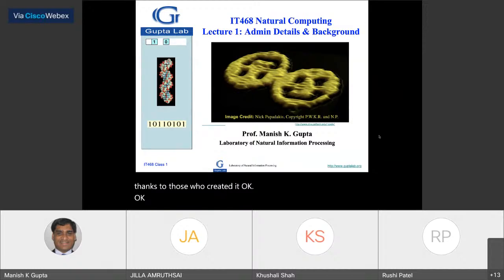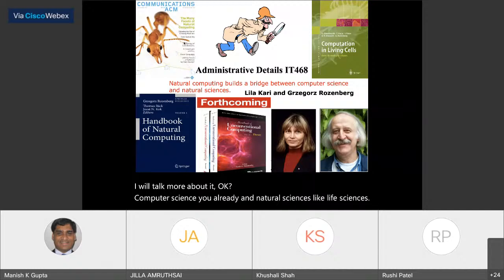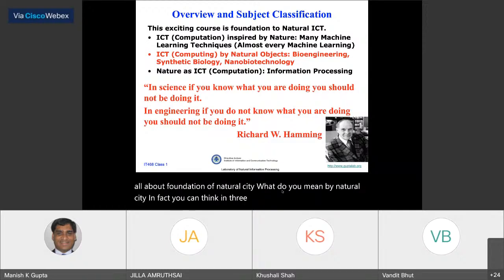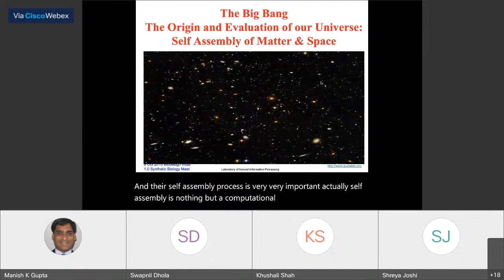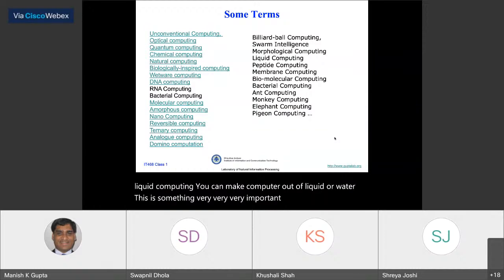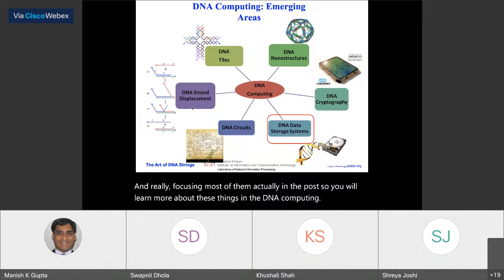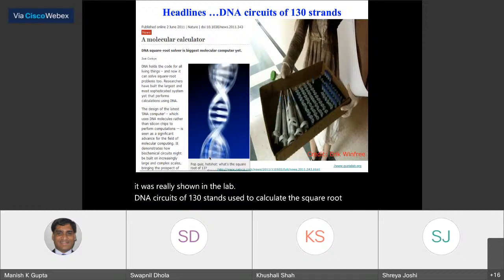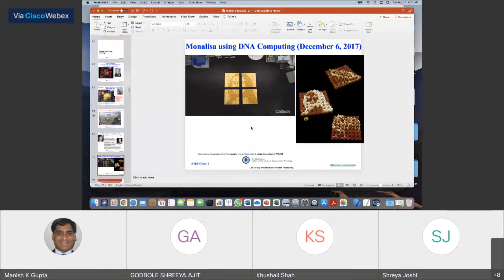IT 468 Natural Computing Fall 2021 Lecture 1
First Lecture on Natural Computing for Fall 2021

Do you know that bacteria can solve math problems for you?
Do you know how nature around you does information processing?
Do you know that one can store the entire internet on 2 grams of DNA?
Do you know that your mind is a quantum computer?
Do you know that chemical reactions can compute?
Want to get new ideas for start-ups in emerging technologies ?

Want to learn how? Tune in for the introductory Lecture of IT468 of Manish K Gupta on August 10, 2021, at 8:30 am IST (Indian Standard Time). This is part of the Emerging Technologies of Guptalab.

Answer to many such equations in the upcoming area of DNA computing. This Lecture will give an overview on Natural Computing.